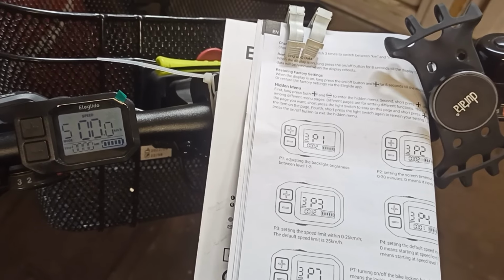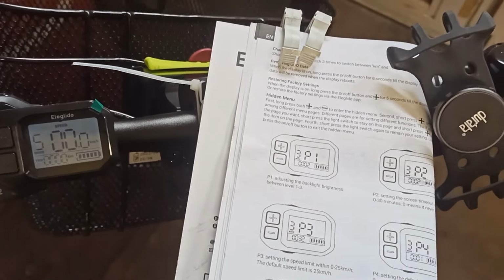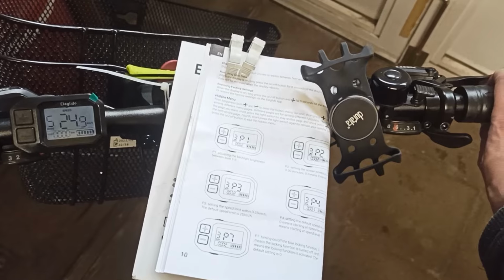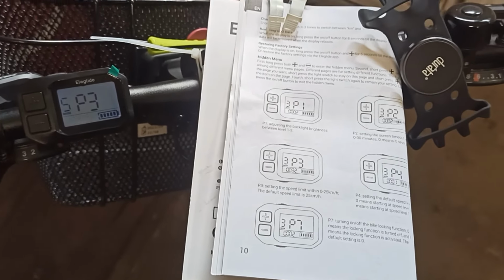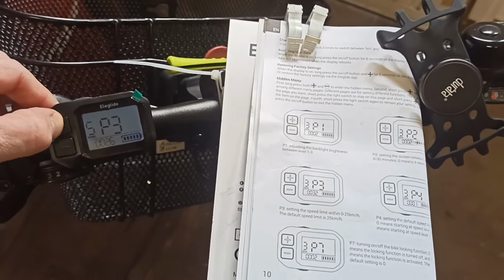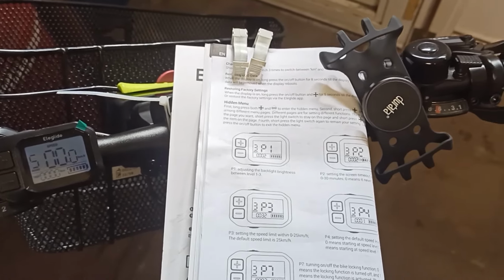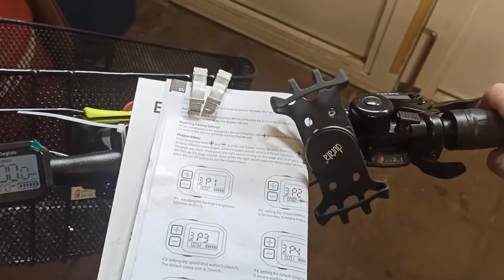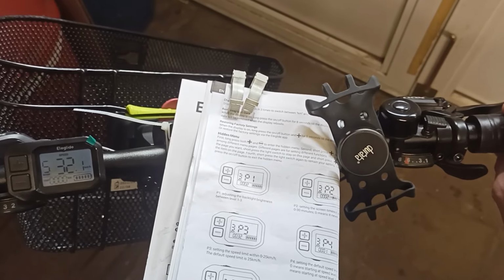How to delimit electric bike - Eleglide M2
Here's the best deal I found on the Abus Granit X PLUS U-lock

How can you make sure the second-hand bike you buy is safe and at the right price? What checks do you need to make? Discover great tips & tricks to start selling bikes as an additional revenue stream, in my eBook